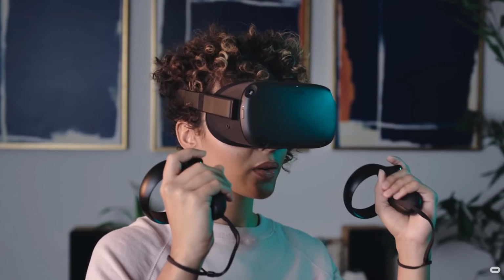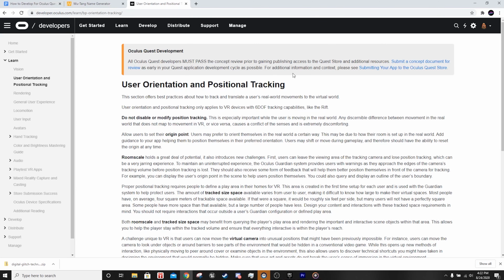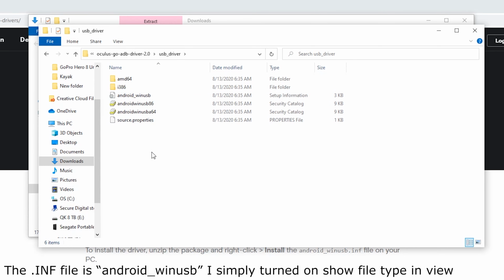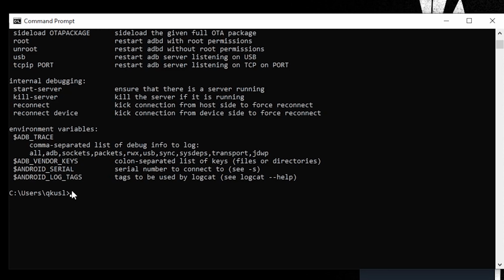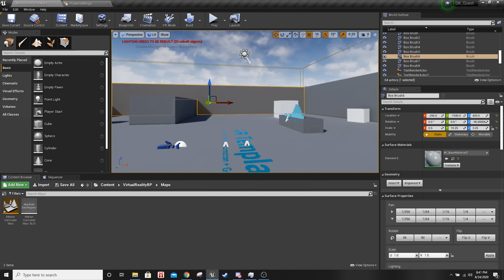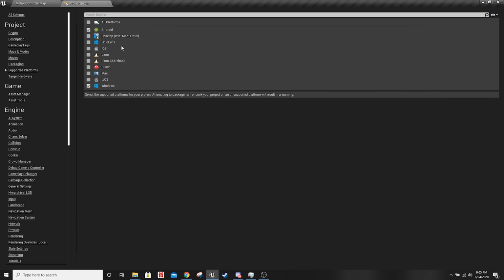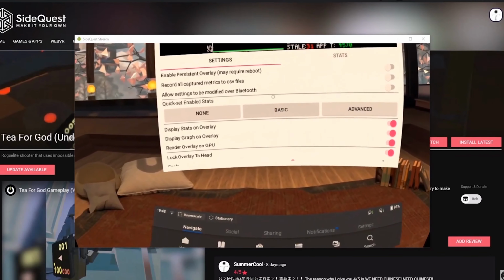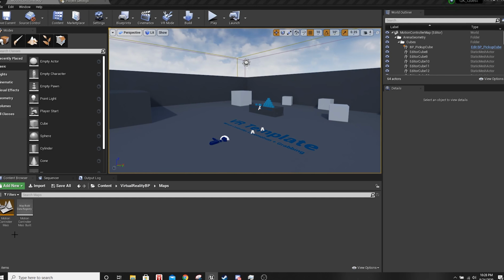Using UE4 to Develop for Oculus Quest |Quick-Start Guide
Updated Tutorial for Quest 2 and UE4.25:
This video covers how to configure, build, deploy, debug, and profile your UE4 project for Oculus Quest. This tutorial is most effective if you are familiar with PC development on UE4, and focuses on considerations to keep in mind developing a VR application for Oculus HMDs.

Links-
Oculus Developer Homepage-

Chapters
0:00 Introduction
0:22 Required Hardware
0:55 Recommended Software/Unreal Version
1:30 Creating an Oculus Developer Organization
2:20 Activating Developer Mode On The Oculus Quest
3:06 Installing The ADB (Android Debug Bridge) Drivers
3:50 Installing NVIDIA CodeWorks for Android
5:11 Interacting With The Android Debug Bridge and Connecting The Headset
5:39 Project Creation
6:13 Map Loading Setup
7.22 Quest Project Settings Configuration
9:04 First Test Build
9:42 OVR Metrics tool setup
11:08 Project Optimization and Frame rate Tweaks
12:53 Outro